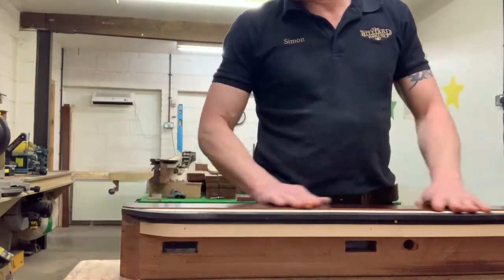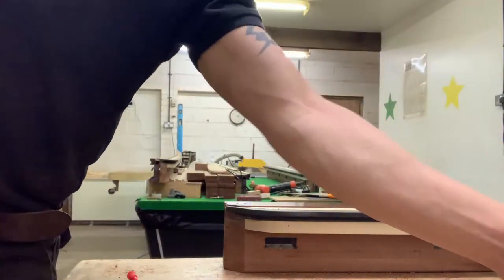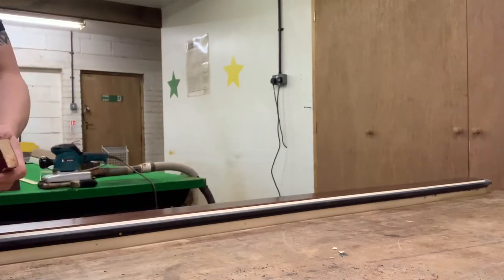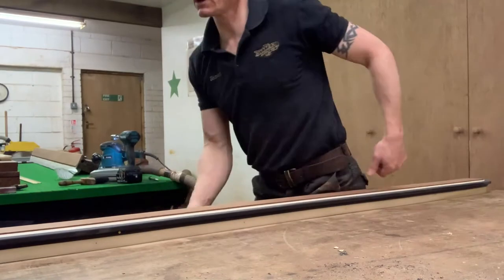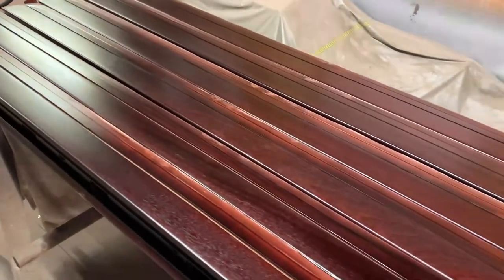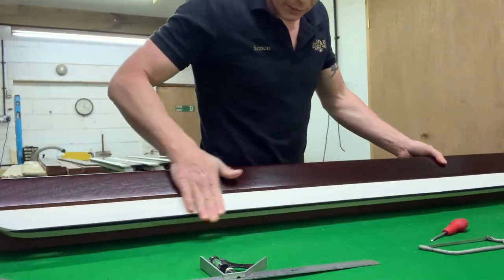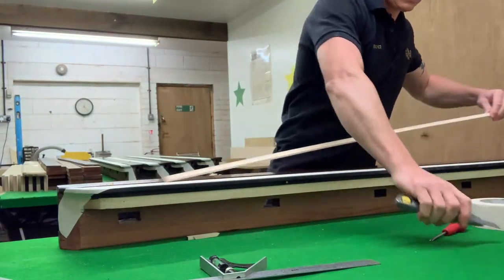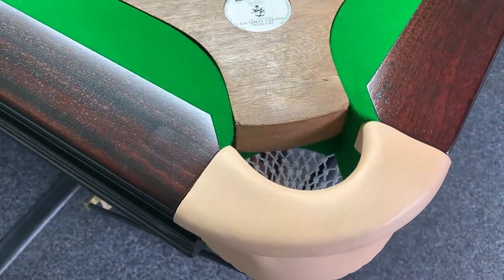Billiard Supply Co - Snooker Table Cushion Refurbishment - Part 3